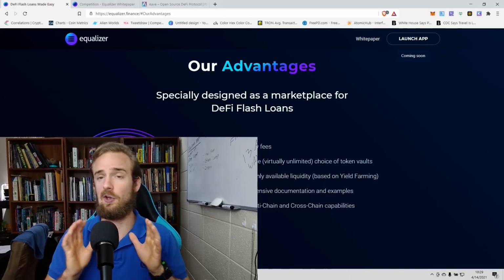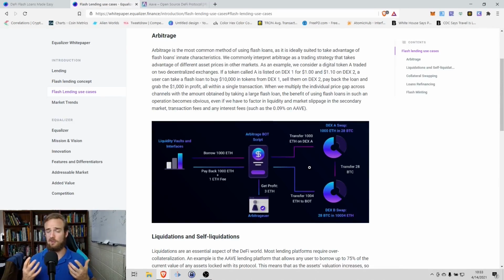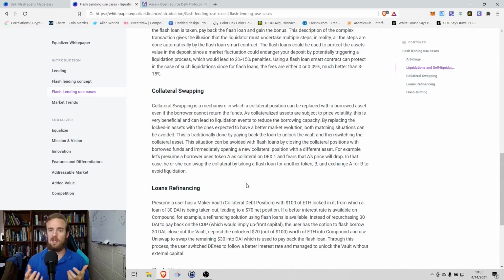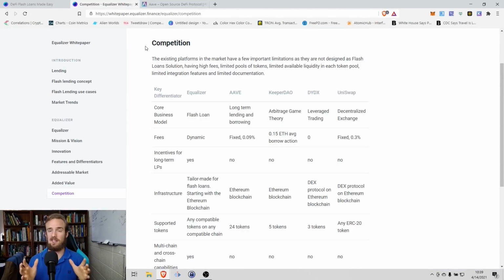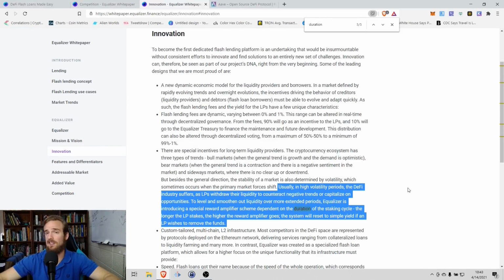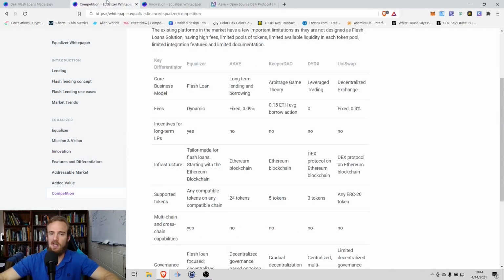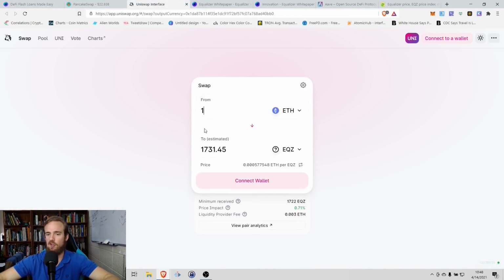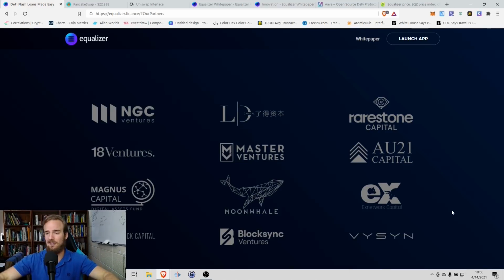Best DeFi Flash Loans - Equalizer Finance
Equalizer Finance is a DeFi protocol that is specifically designed as a marketplace for DeFi Flash Loans. Because Equalizer specializes in Flash Loans, it hopes to offer numerous benefits over existing DeFi Flash Loan services and will include multi-chain DeFi support, dynamically adjusted Flash Loan Fees, and provide additional liquidity provider incentives that maintain the stability of the protocol during bull, bear, and sideways markets.

Timestamps
00:00 Introduction
01:19 What Are Flash Loans
03:46 Designed for Flash Loans
05:26 Equalizer’s Unique Advantage
08:58 Tokenomics and Roadmap

References